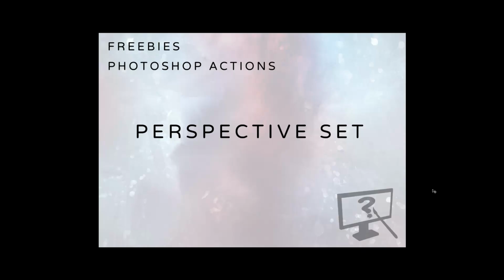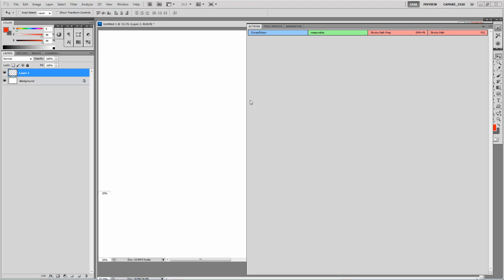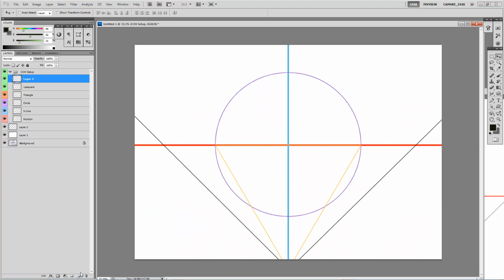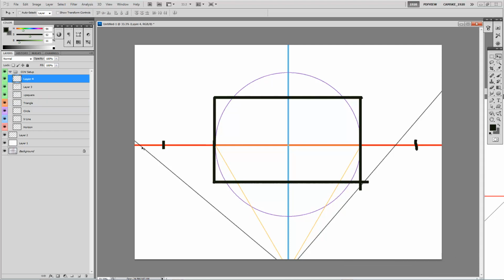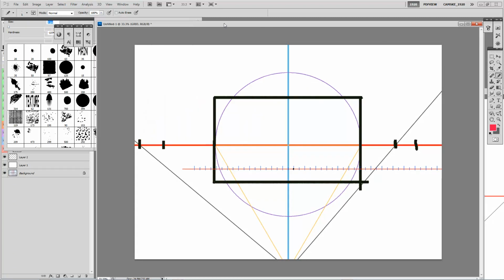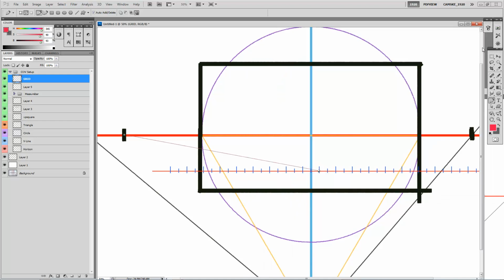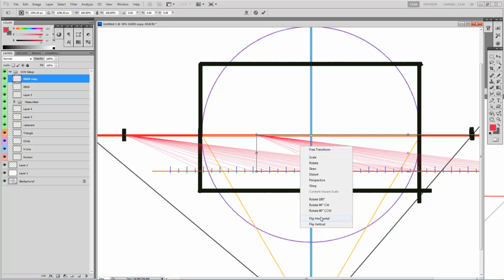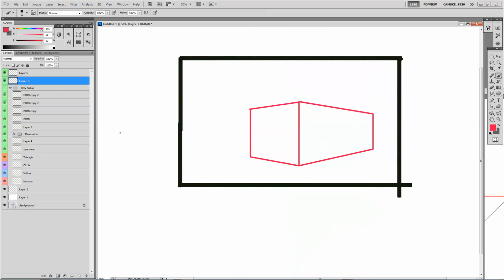Free Perspective Actions for Photoshop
These are some Photoshop Actions for creating a cone of vision and measure bar.